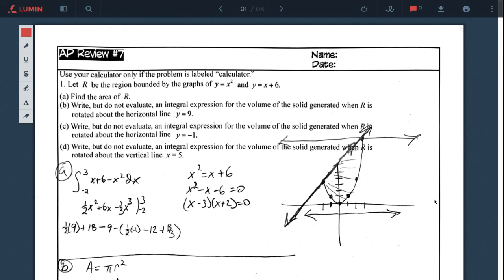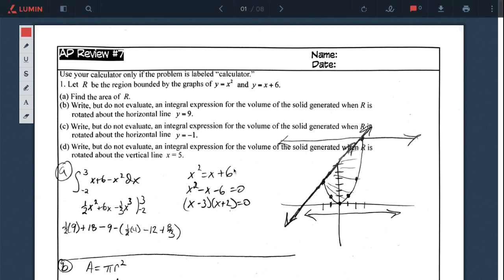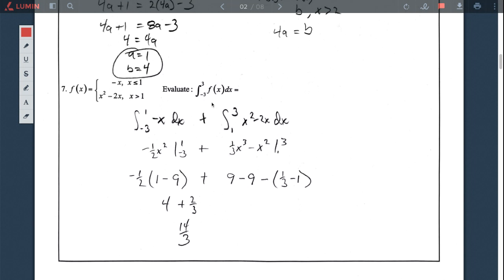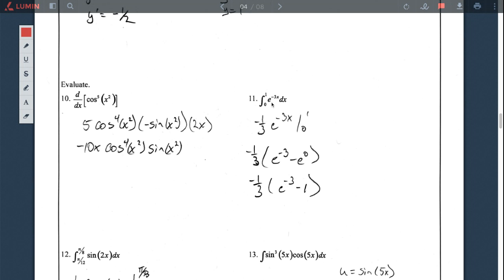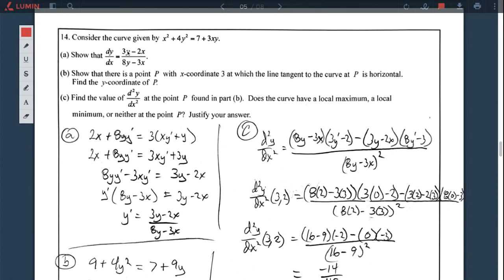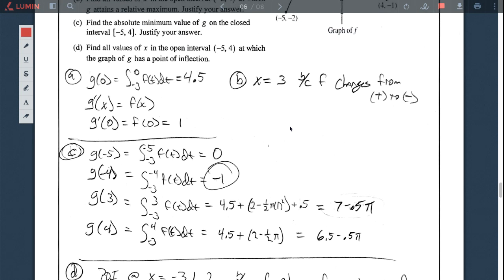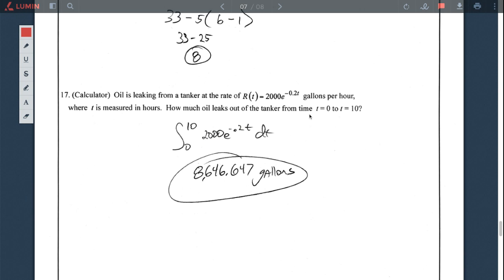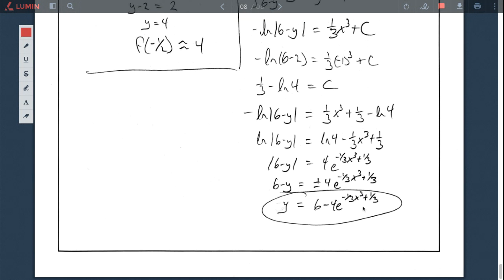Calculus - answers APTR #7